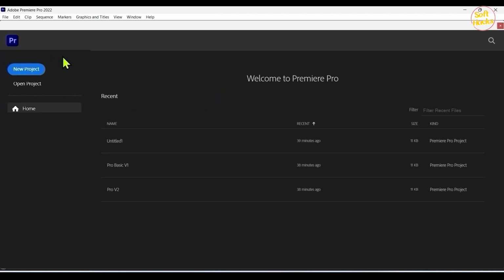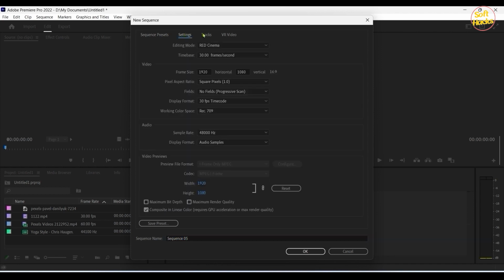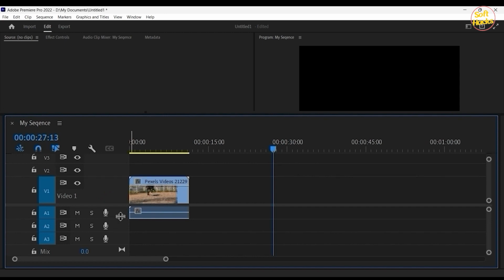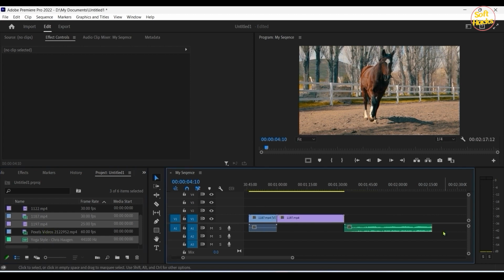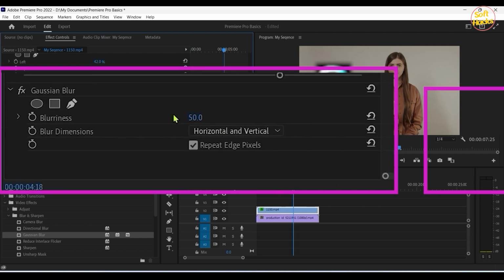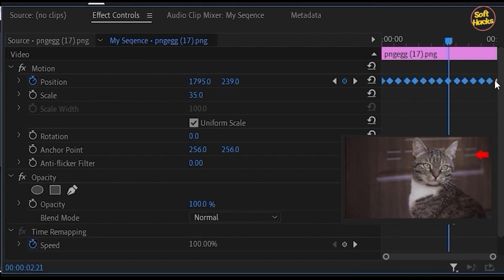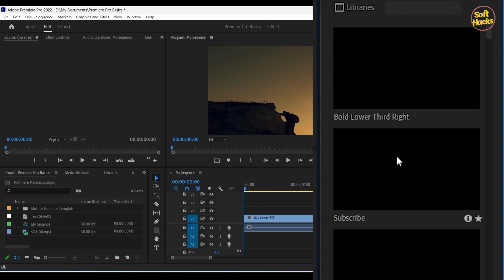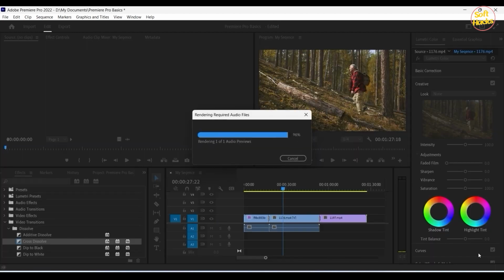Adobe Premiere Pro Basics (2023) Beginners' Tutorial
Timecodes.
00:00:00 About
00:00:16 Intro.
00:00:29 Starting up with Premiere Pro.
00:03:20 Importing Clips to Premiere Pro. (Project Panel)
00:05:00 Customizing the settings to get your desired results. (Sequence)
00:06:20 Disposing your elements (videos, audios, images etc) properly in order to have them edited.  (Timeline/Editing Table)
00:07:04  Professional method of personalizing your elements before being placed on the editing table. (Source Panel)
00:09:05 Let’s start editing.
00:15:40 Let's find some effects.
00:19:16 Let’s go through some transitions.
00:21:27 Basics of animation. (keyframes)
00:22:56 Text.
00:25:45 Shapes.
00:26:48 Titles.
00:27:27 Let’s do some color correction.
00:28:50 Let’s have a glance at color grading.
00:29:29 Exporting your movie.
00:31:31 Outro.